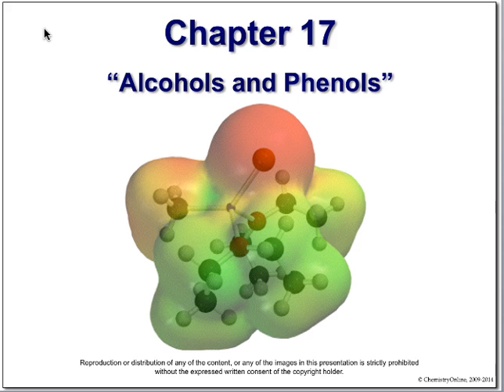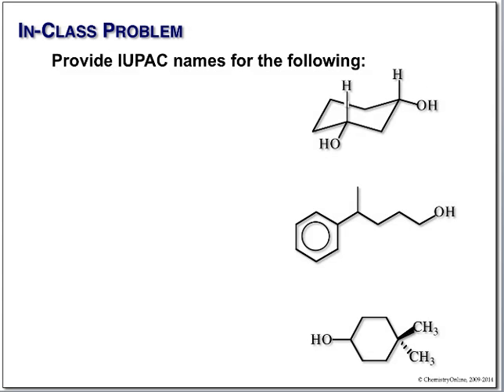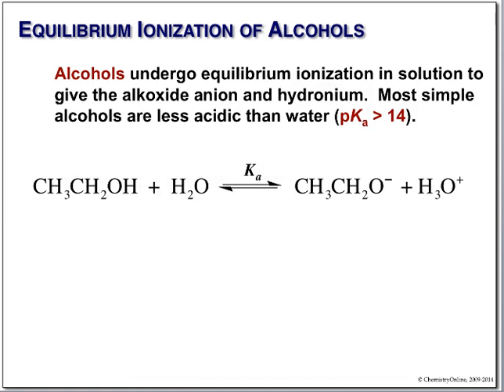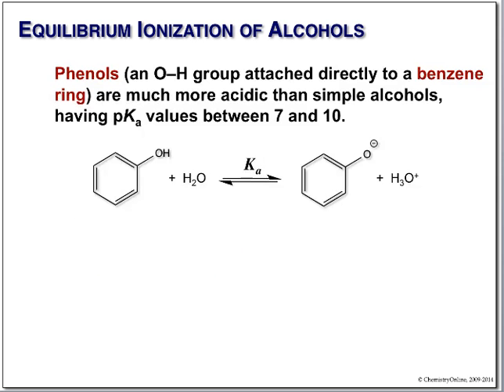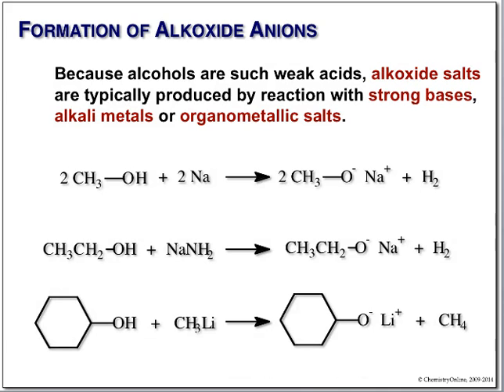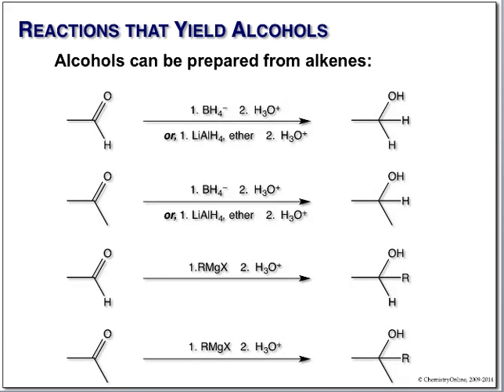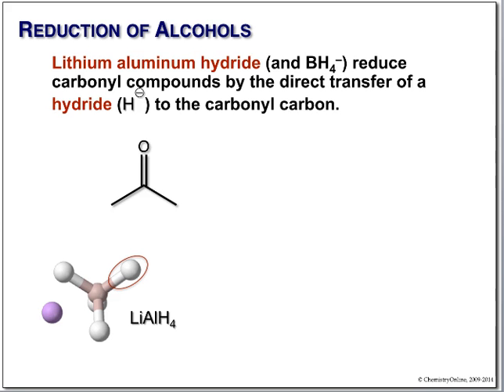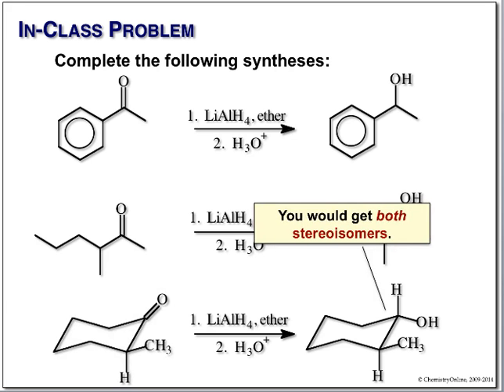Alcohols & Phenols - Chapter 17 - McMurry's Organic Chemistry - Part 1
This is the lecture recording covering the first part of Chapter 17 in John McMurry's Organic chemistry, dealing with Alcohols & Phenols.